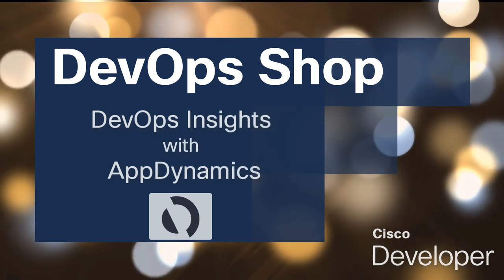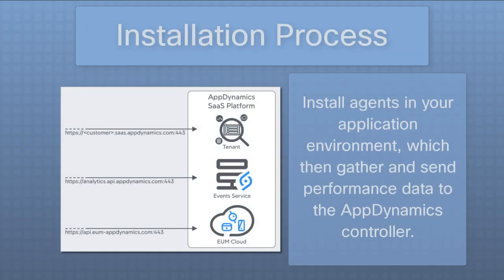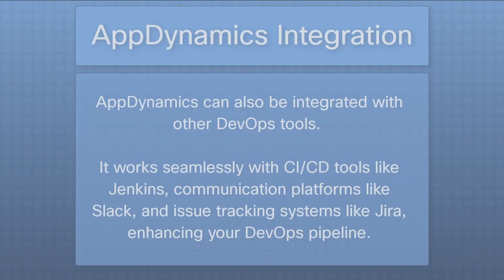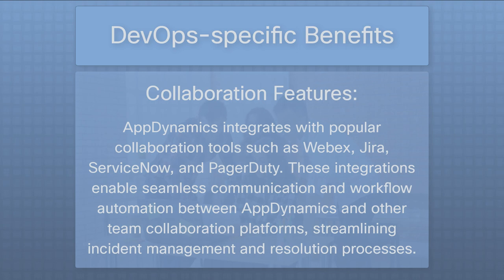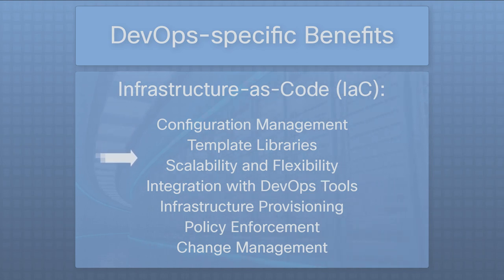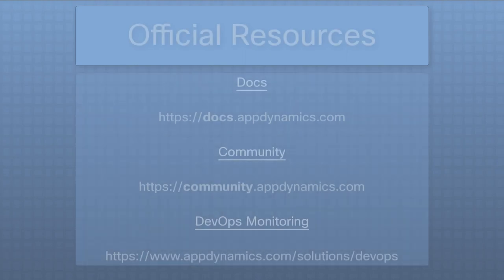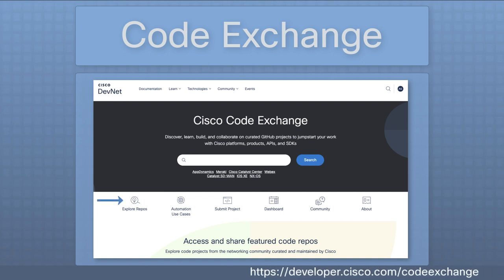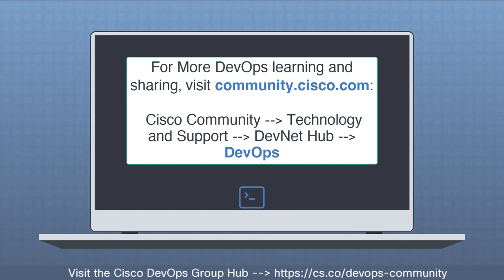DevOps Insights with AppDynamics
In this video, we discuss what AppDynamics is and then proceed to dive into the installation process, dashboard, setting up alerts, and troubleshooting of AppDynamics before exploring the available integrations and its DevOps-specific benefits. Finally, we highlight the best places to learn and practice with AppDynamics, including the official resources, as well as the vast offerings from Cisco U. and Cisco DevNet, which include the Learning Labs, the Sandboxes, and Code Exchange.

Don’t forget to check out the DevOps Group Hub on the Cisco Community

0:00 - Intro
0:09 - Agenda
0:42 - What is AppDynamics?
1:06 - Installation Process
1:24 - Dashboard
1:43 - Setting Up Alerts
2:00 - Troubleshooting
2:16 - Integrations
2:42 - DevOps-specific Benefits
5:30 - Official Resources
5:45 - Cisco U.
5:59 - Learning Labs
6:13 - Sandboxes
6:27 - Code Exchange
6:50 - Summary
7:24 - Outro and DevOps Group Hub

Cisco U.